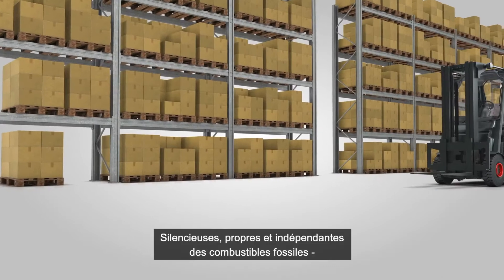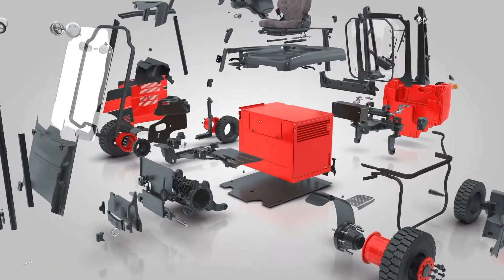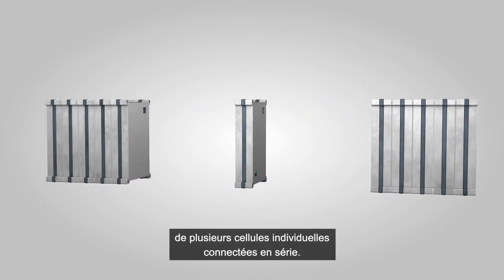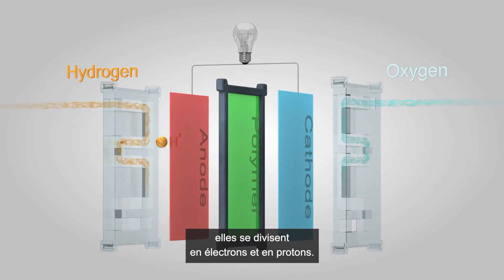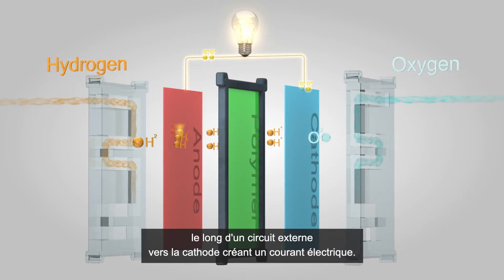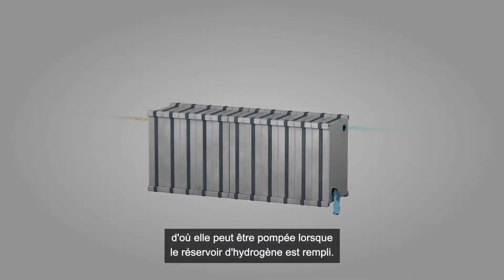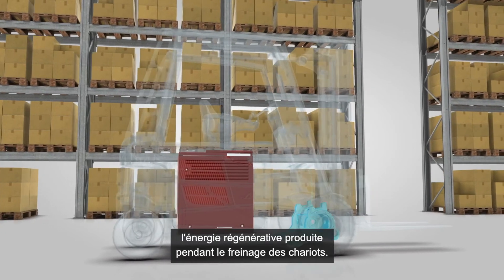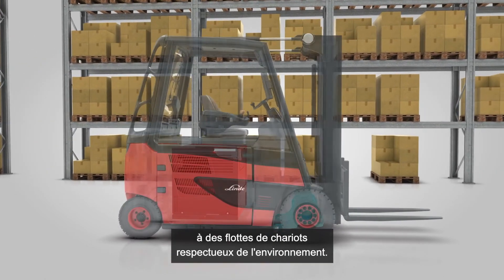Technologie H2 : fonctionnement d'une pile à hydrogène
Découvrez la technologie H2 et son fonctionnement.